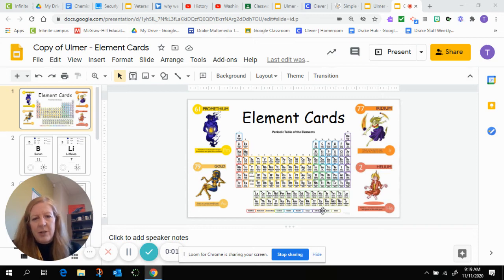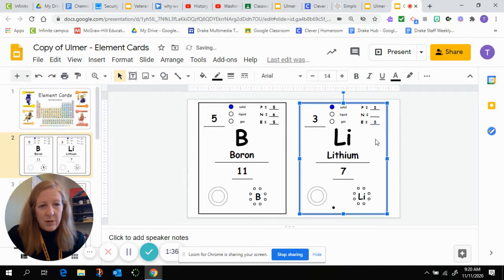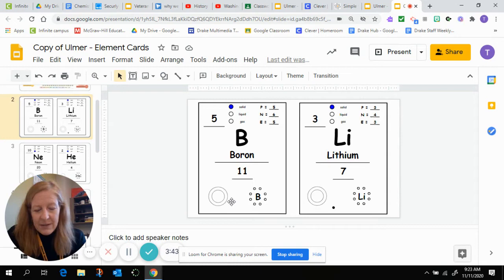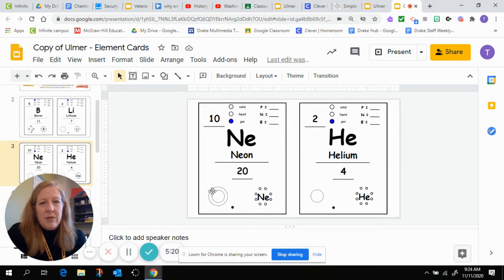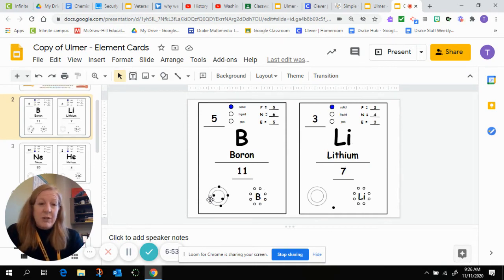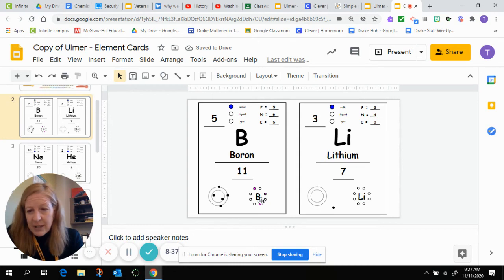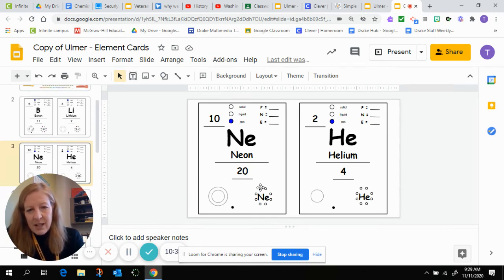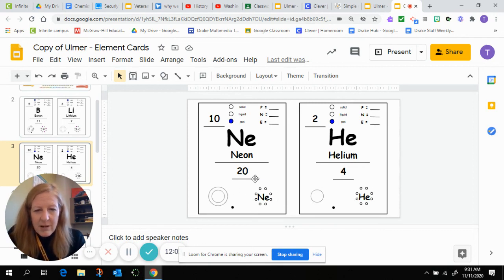Element Cards Help